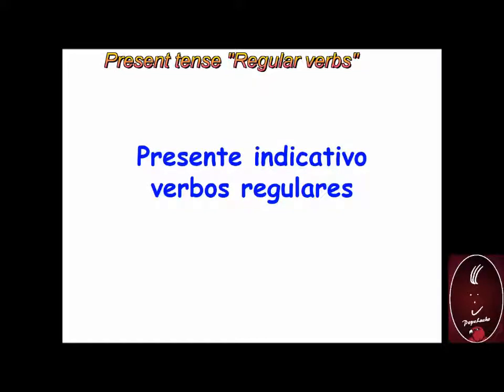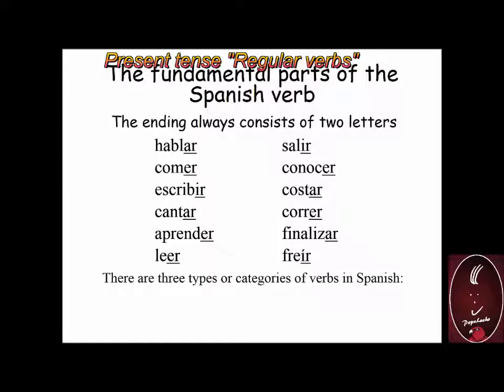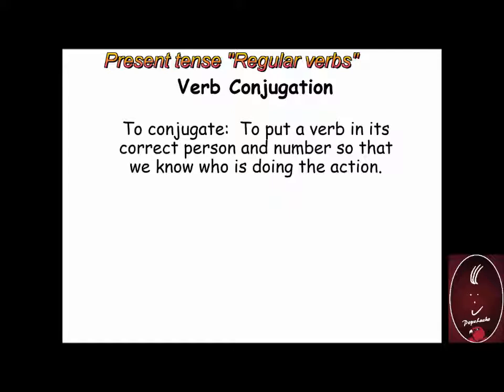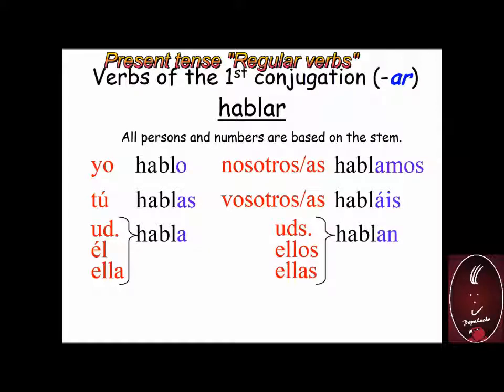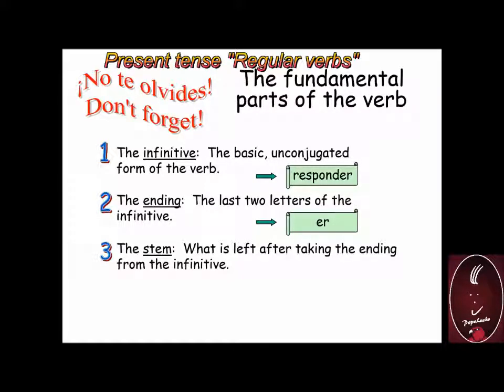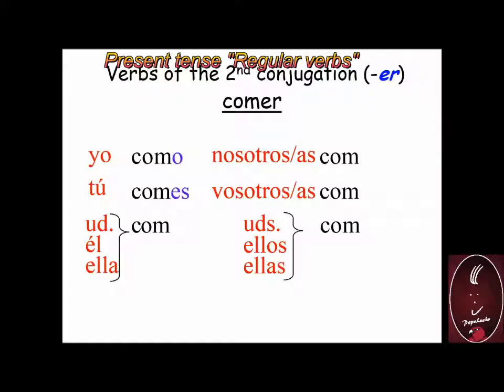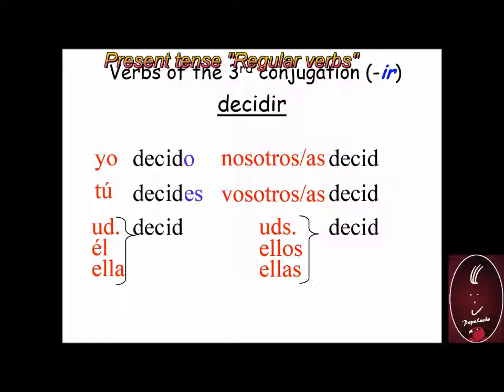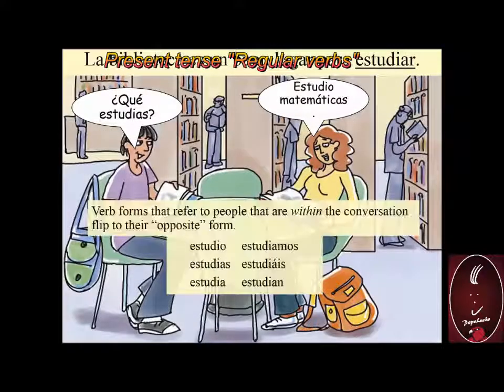How to conjugate present tense regular verbs in Spanish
How to conjugate in the present of the indicative of regular verbs in Spanish.